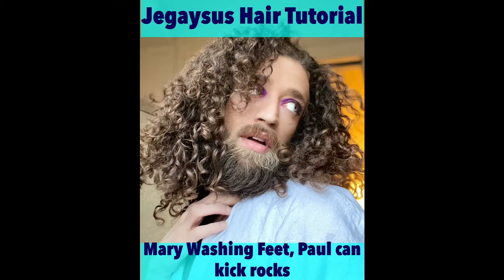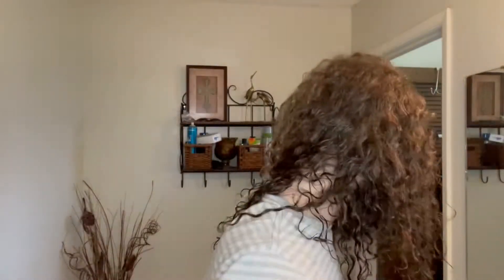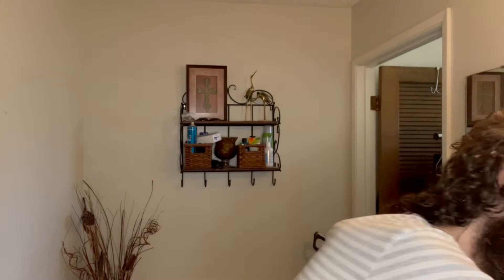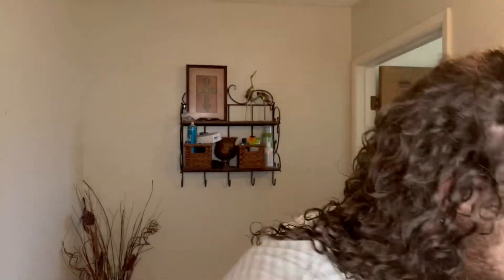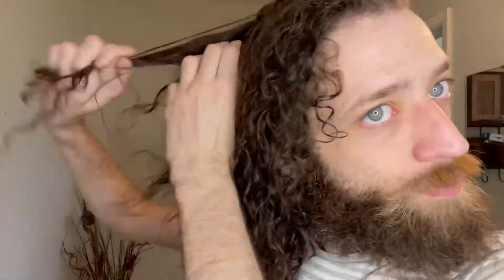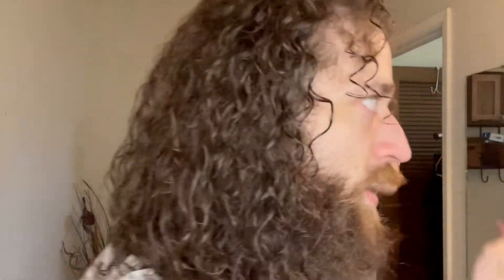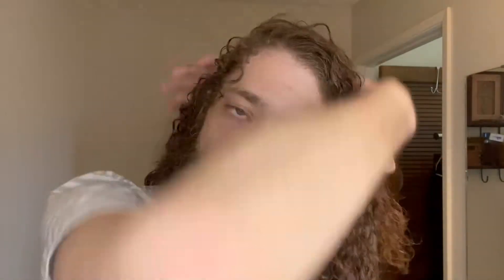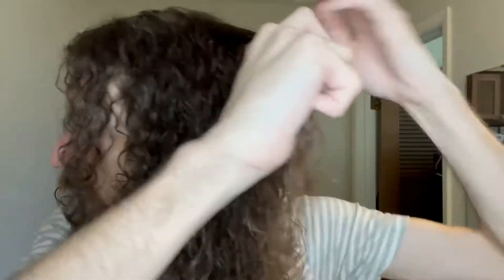Curly Hair Routine & Talking Feet in the Bible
Welcome to The Gay Gospel! In this video, we go over some hair products I use. I discuss my TikToks more in-depth (and show two).

Such as Feet washing, is it scandalous? Sure.
Who is Mary of Bethany?
Why we can’t use Paul to prove Paul (and his 'bible is inspired' verse).

This channel is new, so all the support you can give me is appreciated. Comment to offer advice, suggest future topics, or just discuss!

Thank you in advance for being kind.